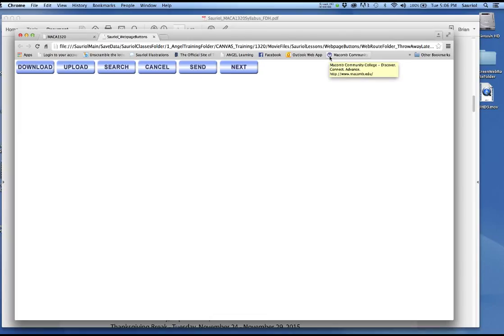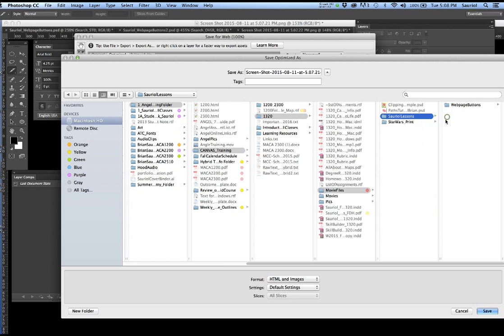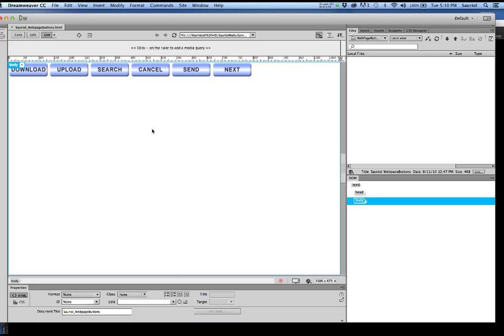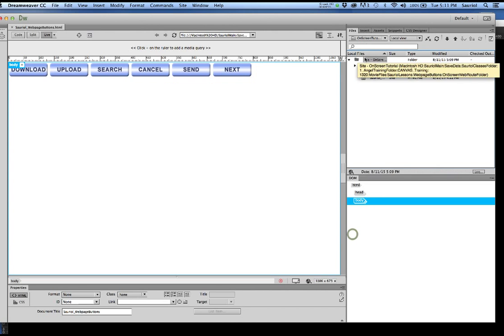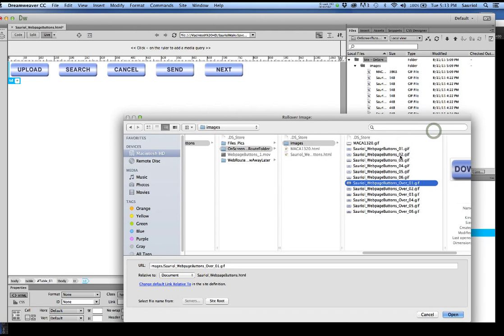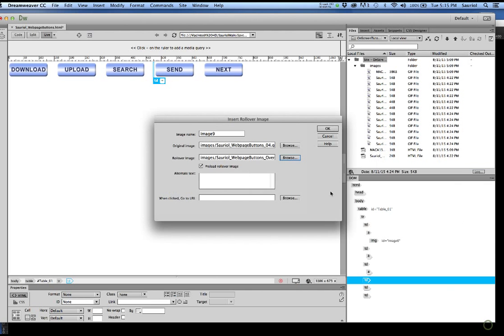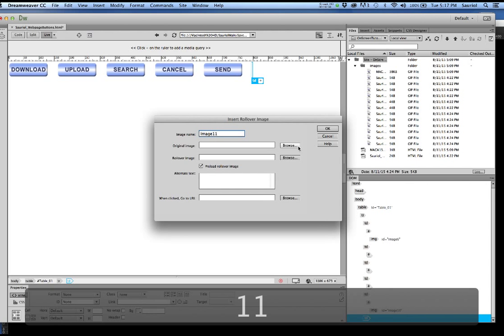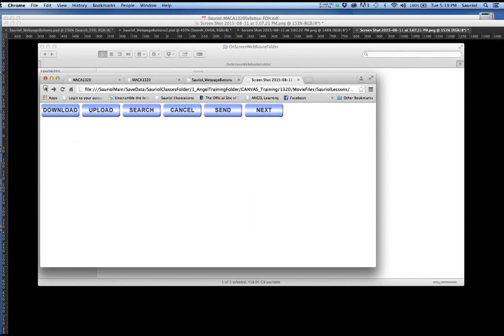Webpage Buttons Movie 2 • Creating the HTML Version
This Tutorial Movie shows how to make the buttons live in a Web Browser.